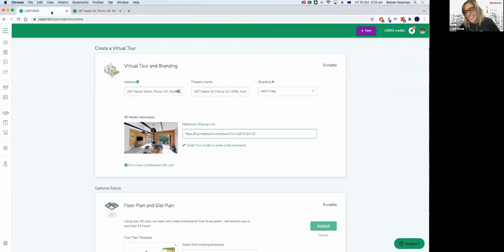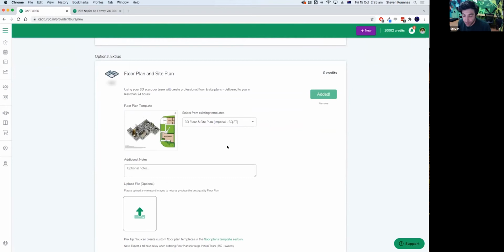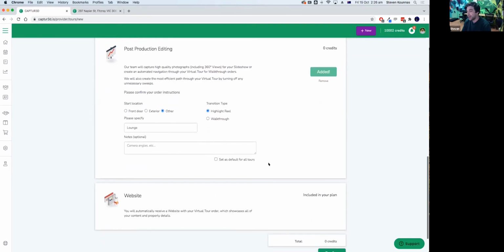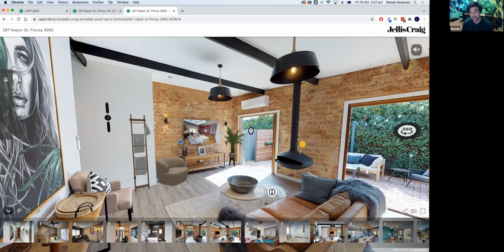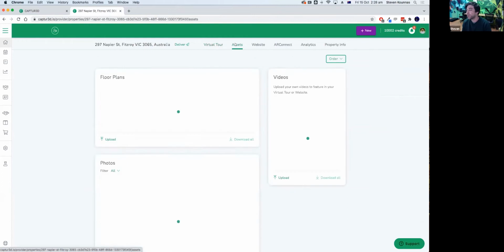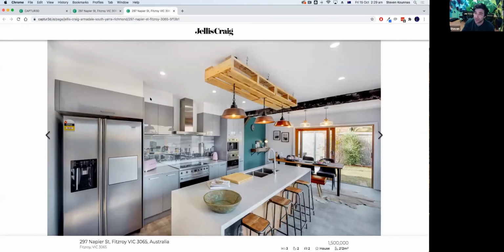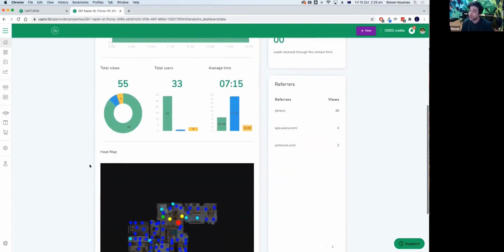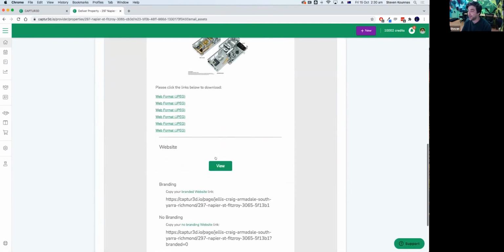Space Jam: CAPTUR3D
This is a segment taken from our Space Jam: Real Estate webinar.

What is Space Jam - A fun competition we like to have between several carefully selected platform partners who have created some of the most amazing and exciting products based on the Matterport platform.

If you're interested in getting in touch with this or any other platform partner, complete this form